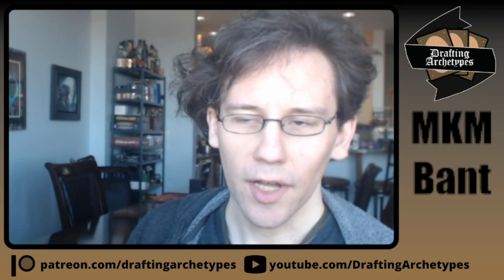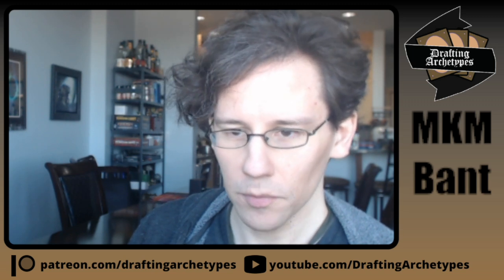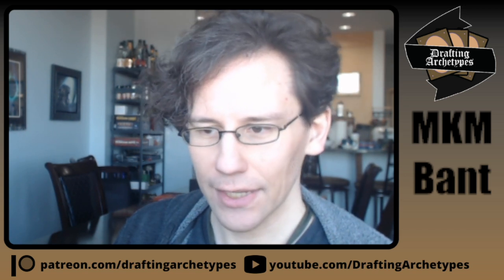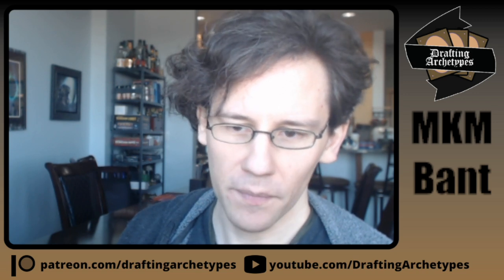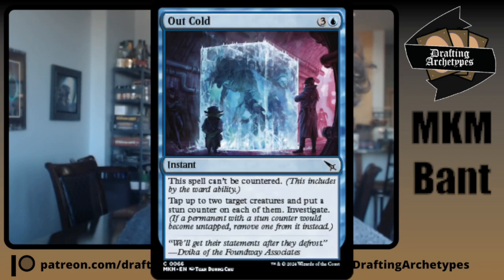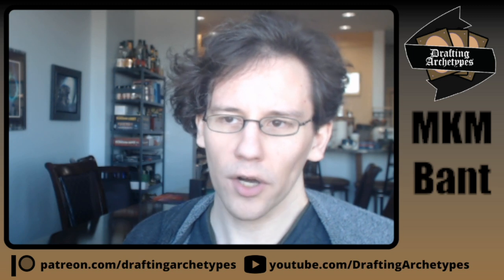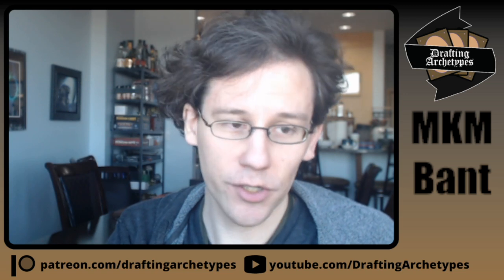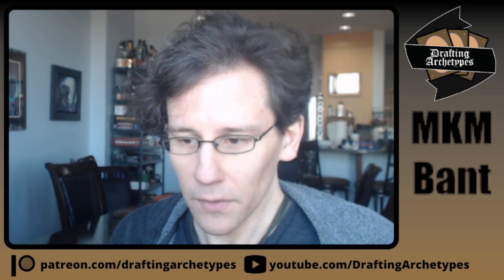Drafting Archetypes Episode 160: Bant in mtgmkm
Sam breaks Dives into Bant in MKMMTG